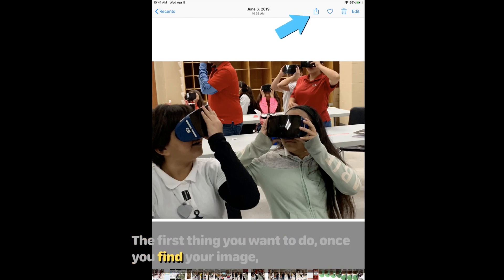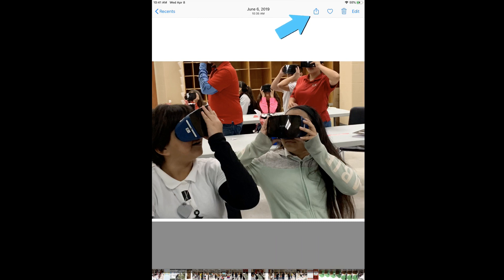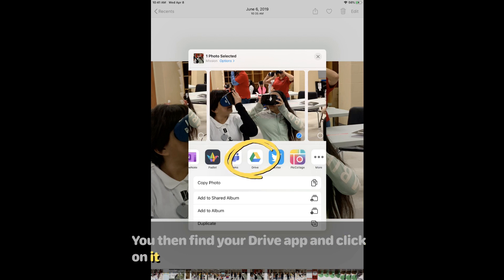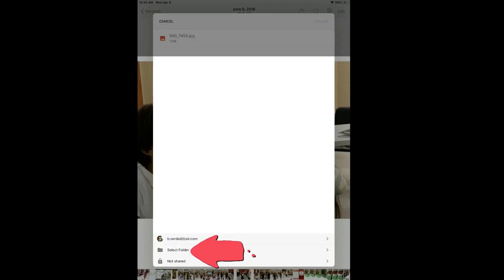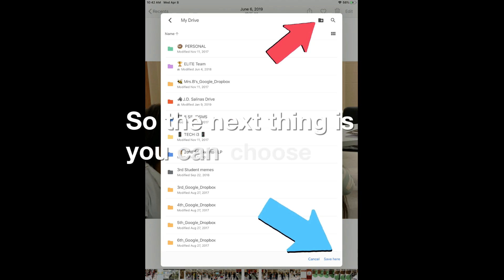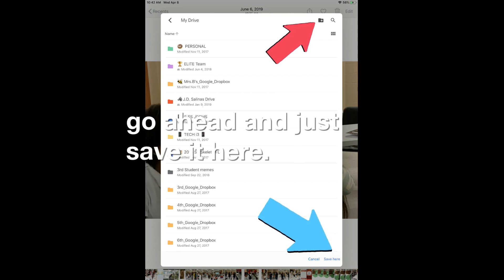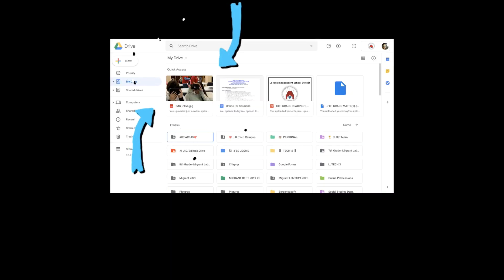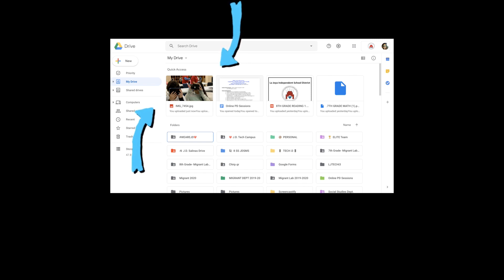Upload from iPad to Google Drive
This video is a quick walkthrough on how to upload your images or videos from your iPad to your google drive.